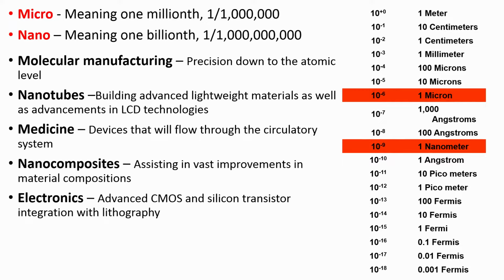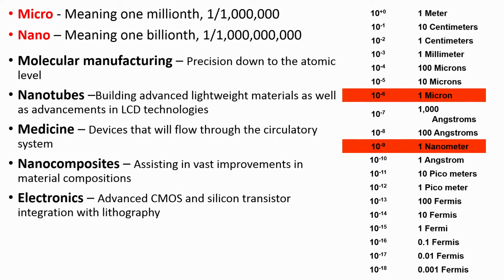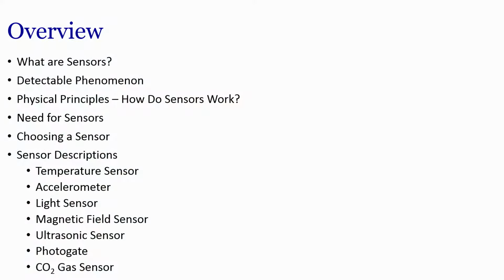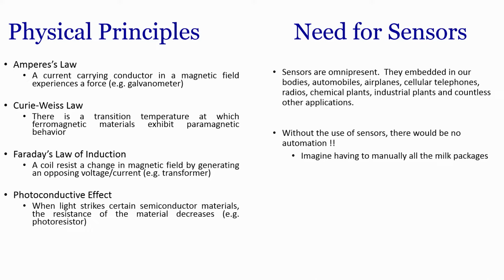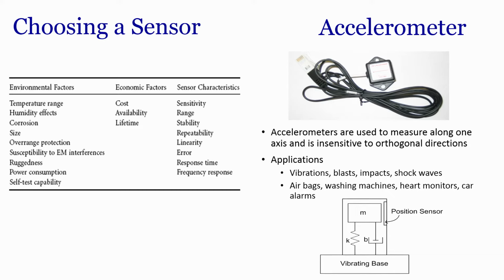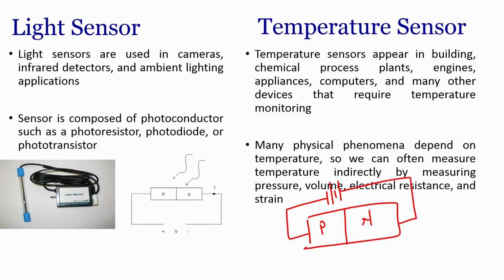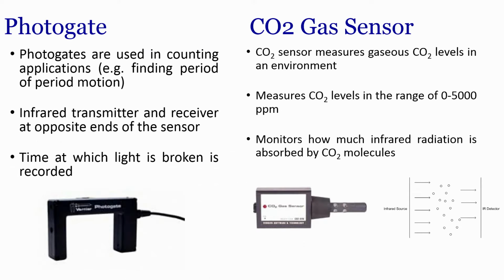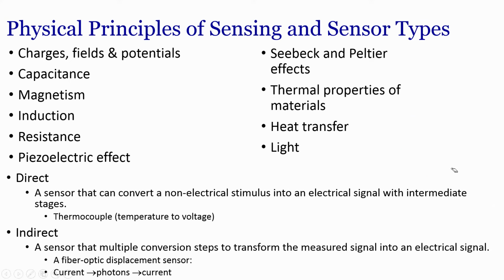noc19 ee41 lec01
Sensors, Fabrication, VOC, piezoresistor, CO2 Sensor, micro cantilever

 To access the translated content:
1. The translated content of this course is available in regional languages.
 2. Regional language subtitles available for this course
 To watch the subtitles in regional languages:
 1. Click on the lecture under Course Details.
 2. Play the video.
 3. Now click on the Settings icon and a list of features will display
 4. From that select the option Subtitles/CC.
 5. Now select the Language from the available languages to read the subtitle in the regional language.